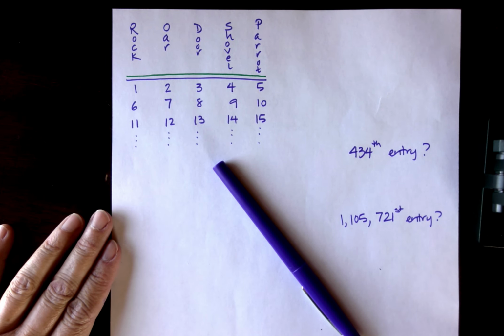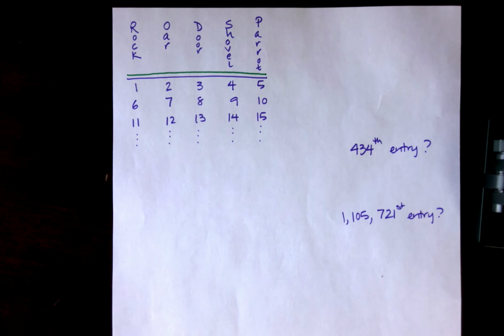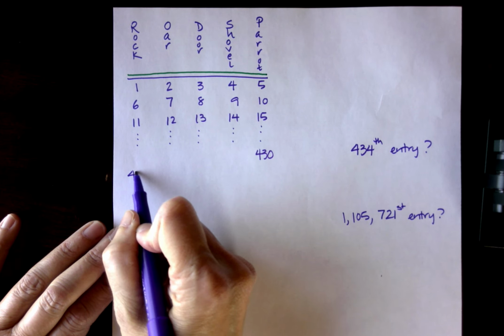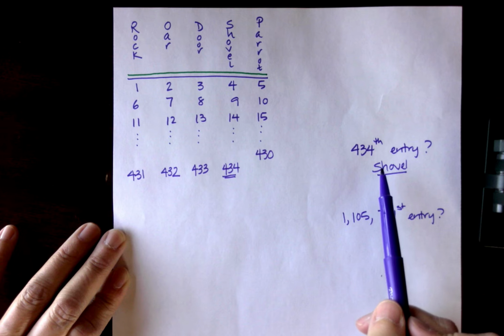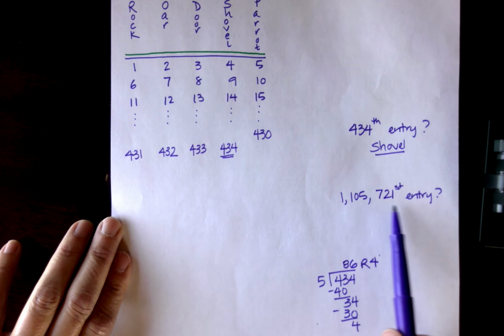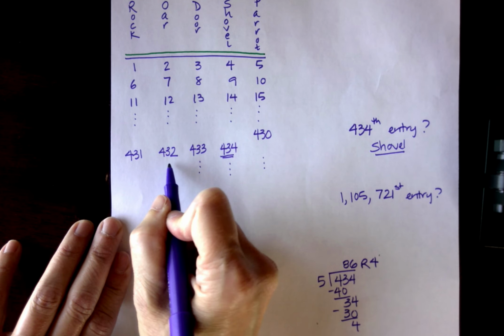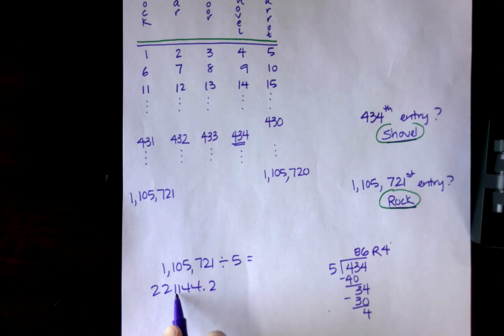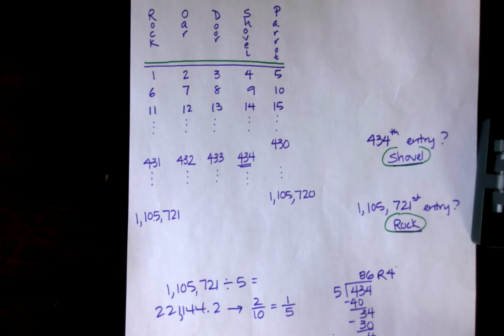Distant Entries in a Repeating Sequence